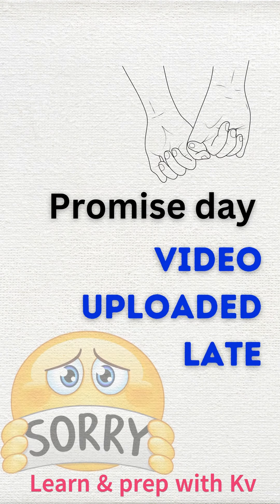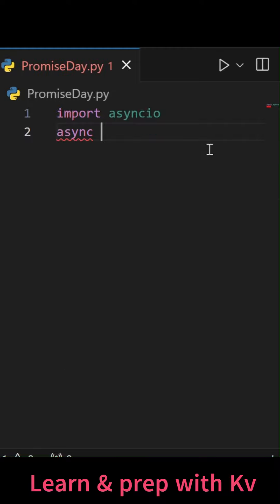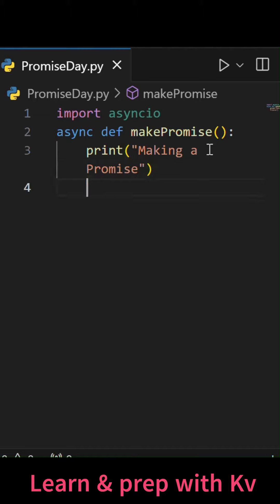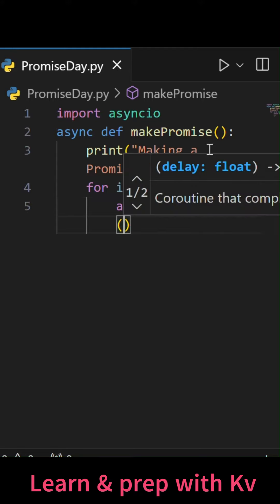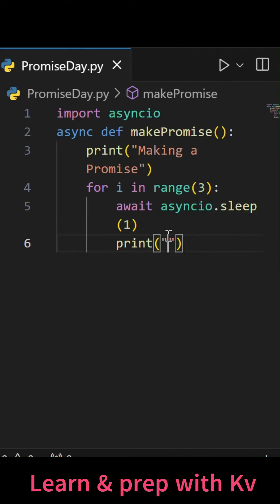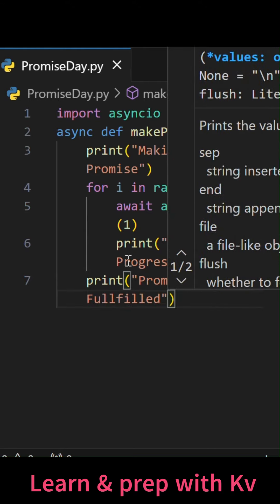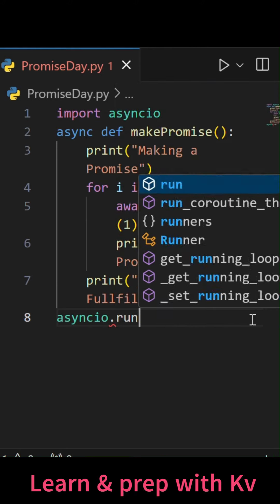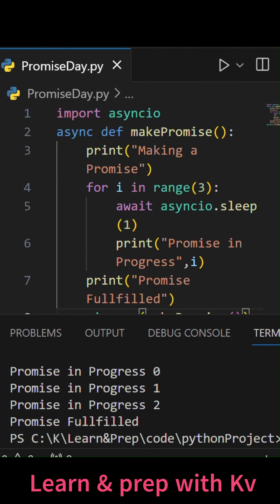Elevate Your Python Skills with asyncio.sleep - python programming - learn python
👉 Key Highlights:

🌟 Understanding asyncio.sleep: Empowering Asynchronous Python
⏳ Enhancing Efficiency with Non-Blocking Operations
💡 Practical Examples for Real-world Applications
Celebrate Promise Day with a Python twist! 🌟 Dive into the world of asynchronous programming with asyncio.sleep and learn how to fulfill promises in Python every second. ⏳💻 Join us for an enlightening tutorial where we explore the power of asyncio.sleep and its role in building efficient and responsive Python applications. Let's make every second count in our coding journey! 🚀